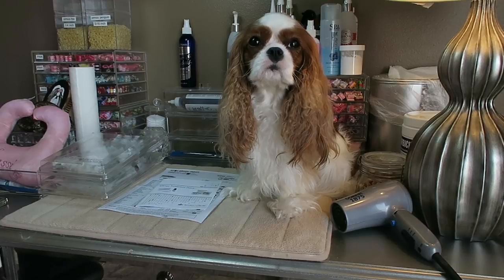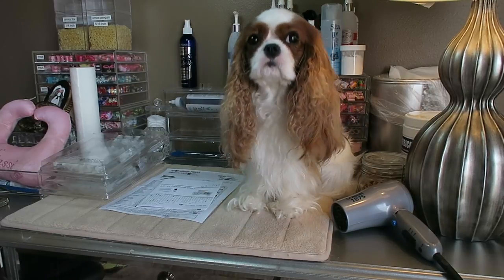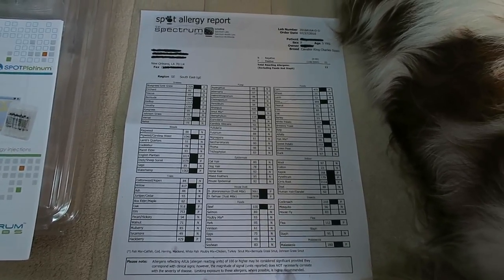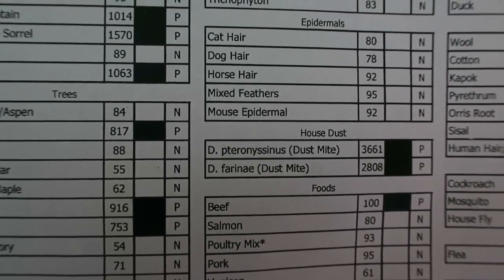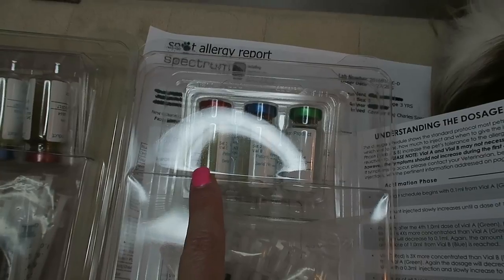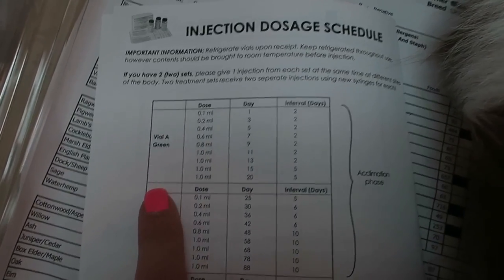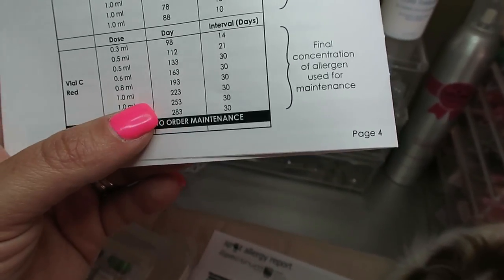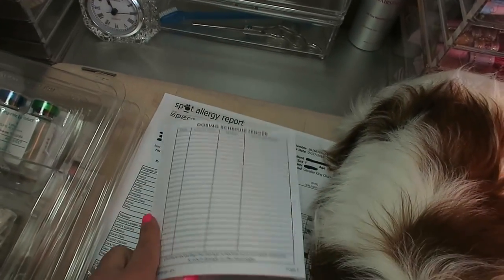ALLERY TESTING AND ALLERGY INJECTIONS IN DOGS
In this video I explain my Cavalier King Charles Spaniel Harper's allergy testing and the allergy injections she will be getting in hopes to relieve itching from allergies.This test was done by my vet who uses a company called Spectrum which is also the same company who formulates the allergy injections based on her allergens. Enjoy!